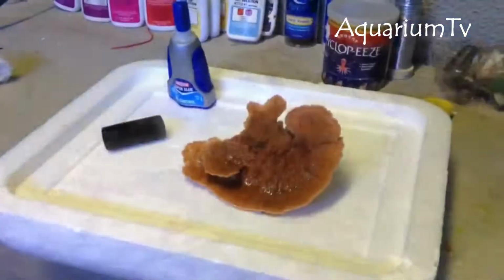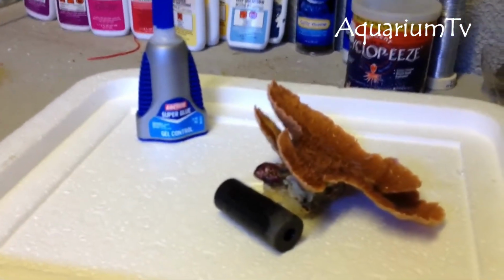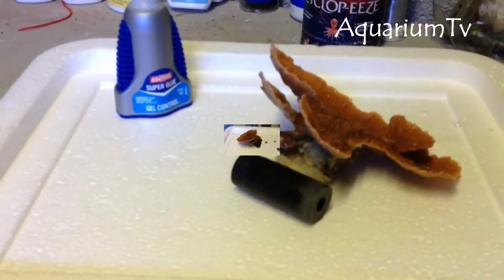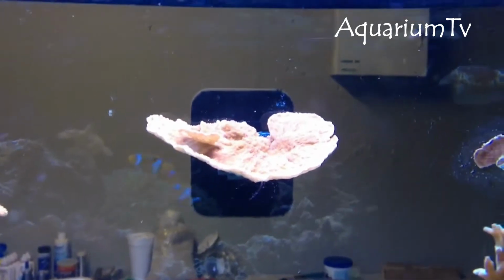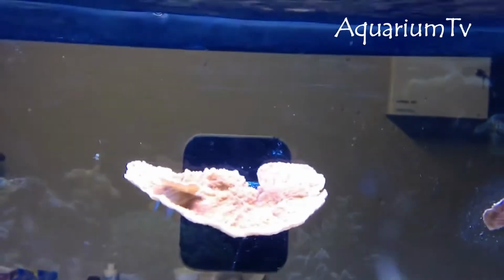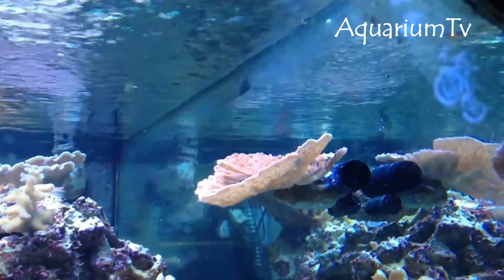FREE SALTWATER Magnetic Frag Plug!!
Nano Reef Tank No Skimmer Update Three Months after Adding Coral to my Reef Aquarium.
Nano Reef Tank Maintenance, Coral Feeding, Adding Corals to Reef Tank, Adding Fish to Reef Tank, and more.

This Soft Corals / LPS Coral Nano Reef Tank was Set Up without Skimmer and it's been three months since adding the first Coral to my Nano Reef Tank No Skimmer.

Every month, I will give YOU an Update on my Nano Reef Tank without Protein Skimmer.

Nano Reef Tank Water Change: Once every 1-2 Weeks about 15%
Nano Reef Tank Water Parameters: Only when Corals Not Opening Fully
Nano Reef Tank Build: Plug and play Aquarium from Innovative Marine
Nano Reef Tank Light: Standard Saltwater Aquarium Light from Aquarium Set

On this Aquarium Channel, I focus on both Freshwater Aquariums and Saltwater Aquariums. My goal is to help you take care of your Pet Fish and graduate you to an Aquarium hobbyist. Aquarium fish in general I find are a great way to learn about ecosystems. Your fish aquarium will reconnect you with nature.